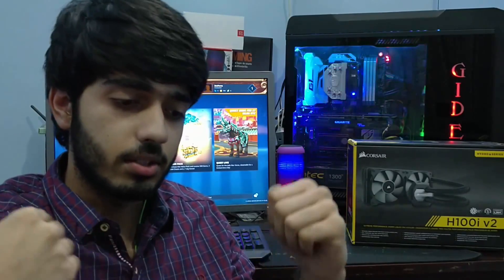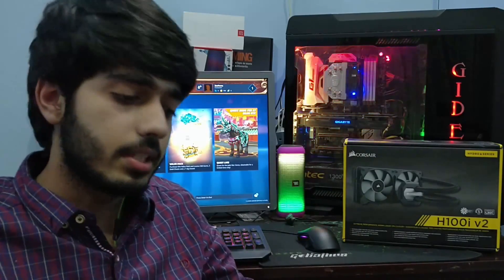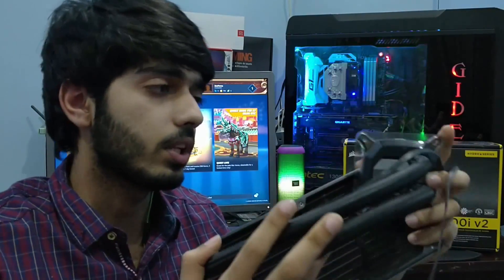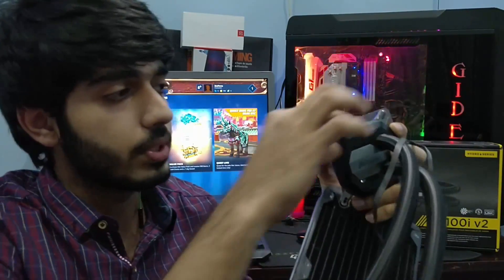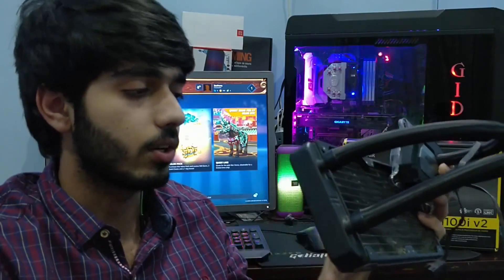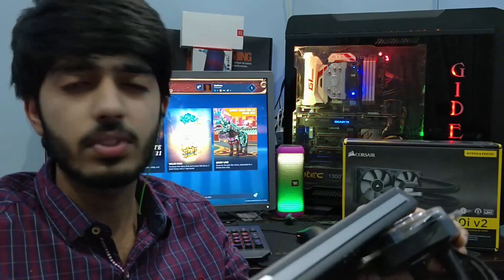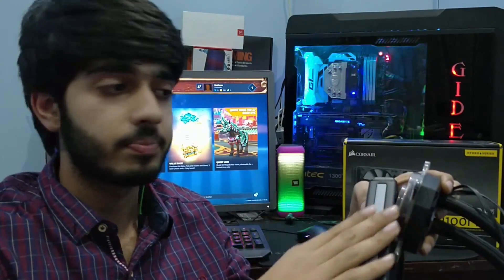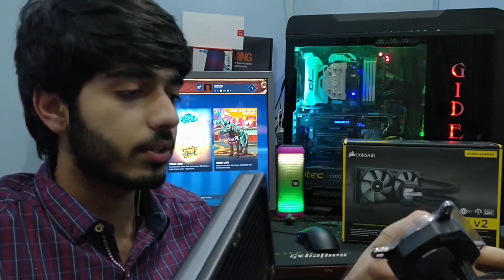What made Corsair H100i V2 fail??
Either there is pump failure or some blockage in the tubing.